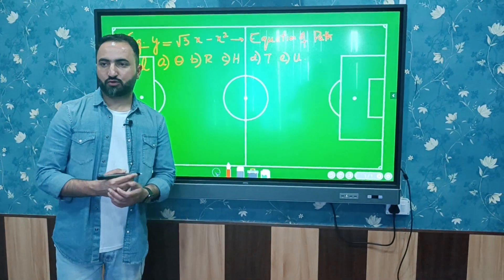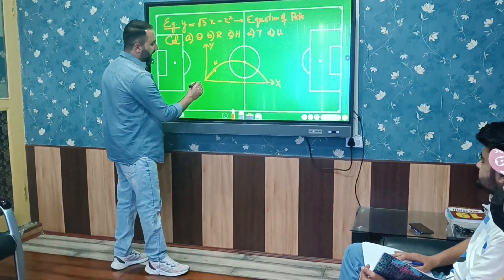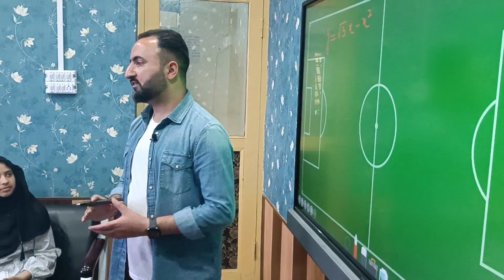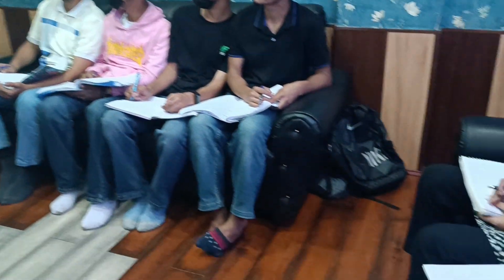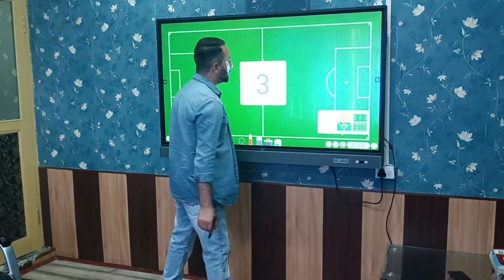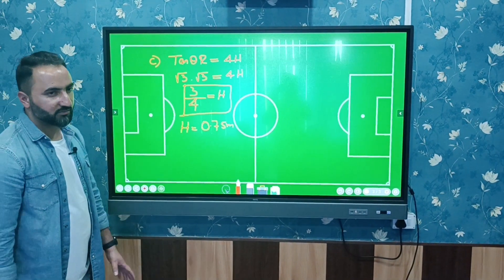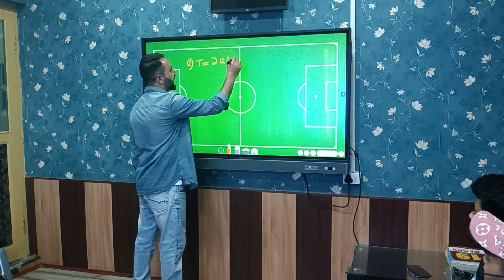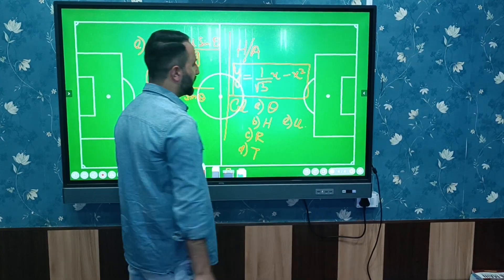# Ikhlaq Sir Physics with Resonites # Doubt Session Projectile Motion # Resonance Studio